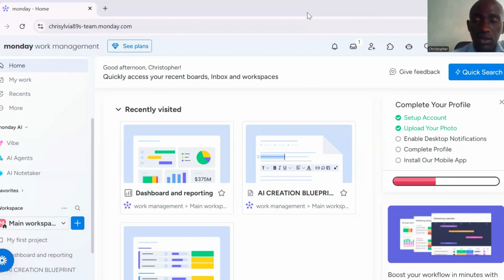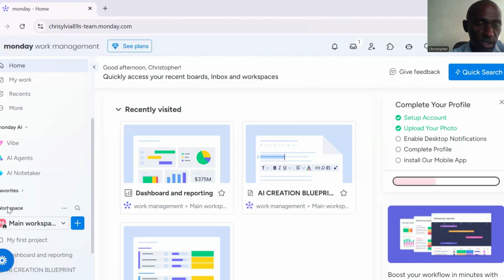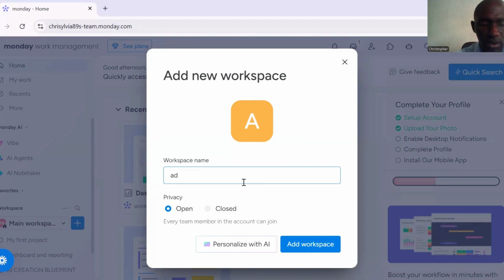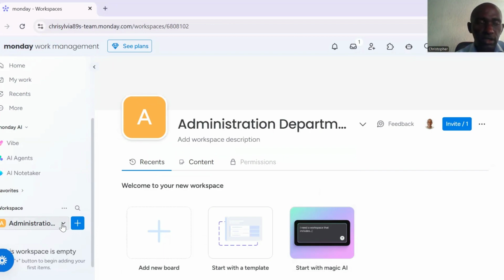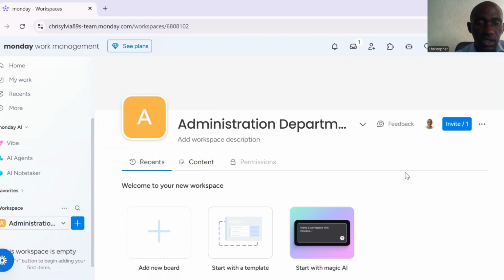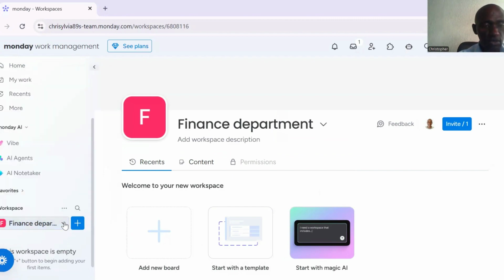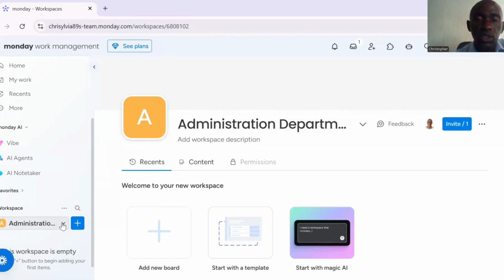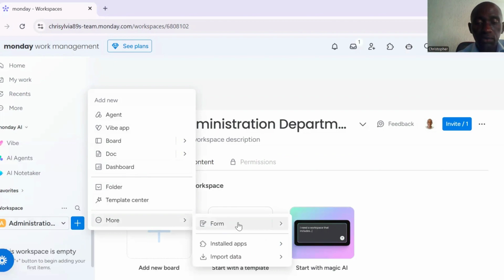How To Create A Workspace On Monday.com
How to Create a Workspace in Monday.com | Beginner's Step-by-Step Tutorial

Want to organize your projects and collaborate with your team more efficiently? In this beginner-friendly Monday.com tutorial, I'll show you exactly how to create a workspace from scratch.

Whether you're a business owner, project manager, virtual assistant, freelancer, or team leader, creating a workspace is the first step toward keeping all your projects organized in one place.

 In this video, you'll learn:

✅ What a workspace is in Monday.com
✅ How to create a new workspace
✅ How to name and organize your workspace
✅ How to invite team members
✅ Best practices for organizing projects inside your workspace

By the end of this tutorial, you'll have a workspace ready to manage your projects like a professional.

Need help setting up or automating your business workflows?

I help businesses save time and improve productivity by building custom automation systems using:
• Monday.com
• Make.com
• Airtable
• Zapier
• GoHighLevel (GHL)